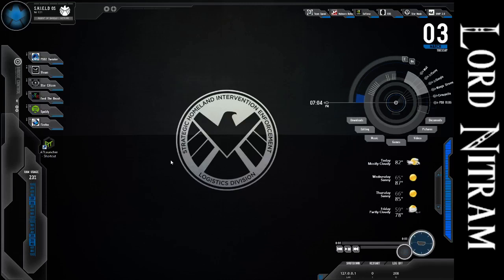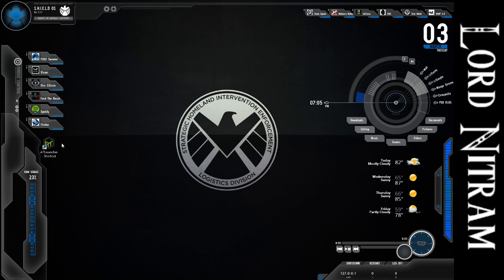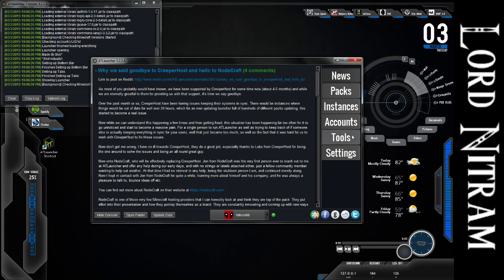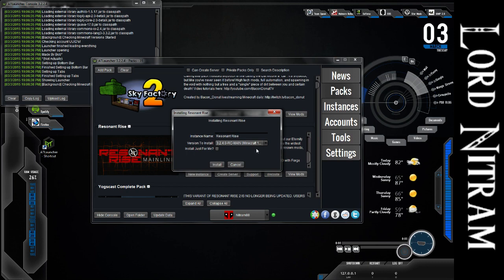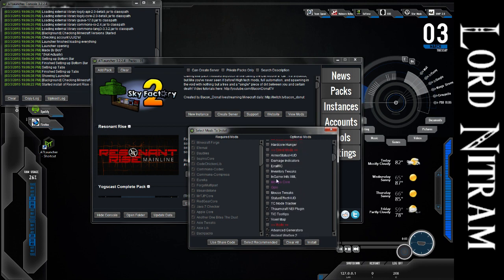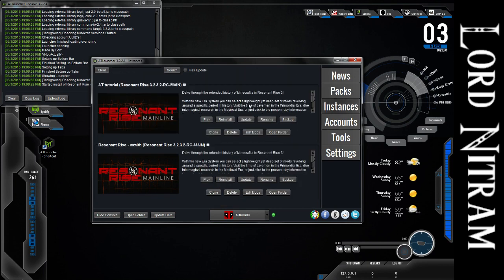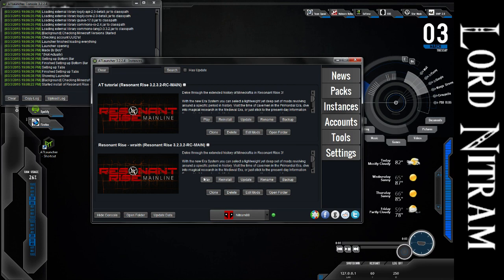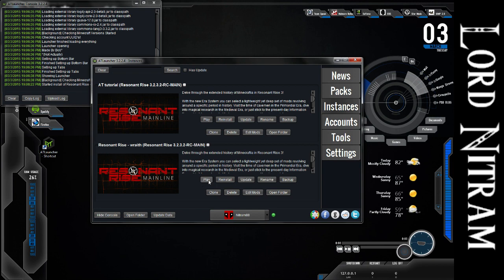AT Launcher and Resonant Rise 3 - Installation guide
This is just a brief guide I made to help my friends, as well as anyone else who needs it, with using AT Launcher, and installing packs like Resonant Rise 3.